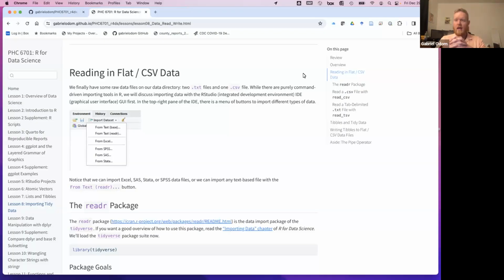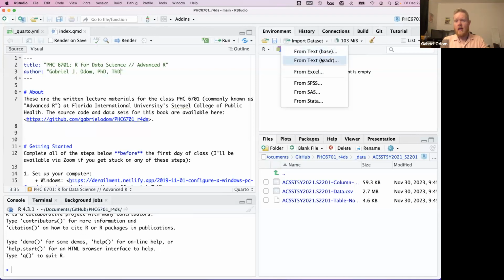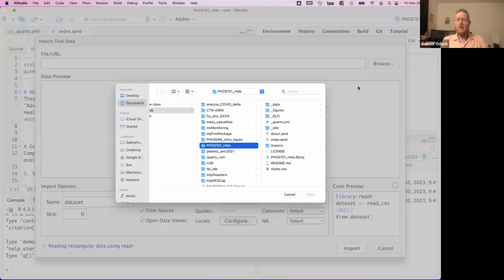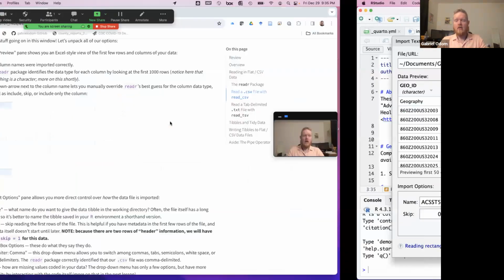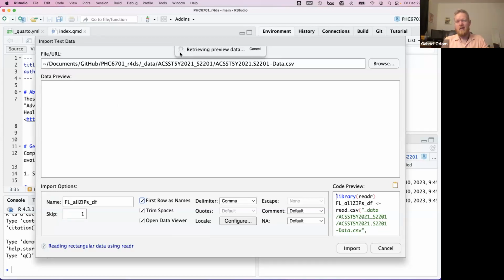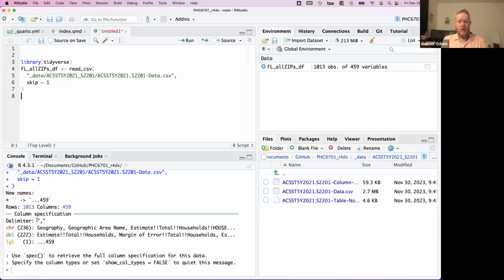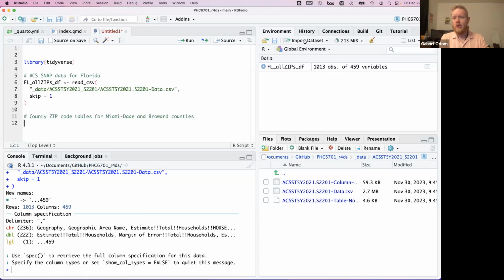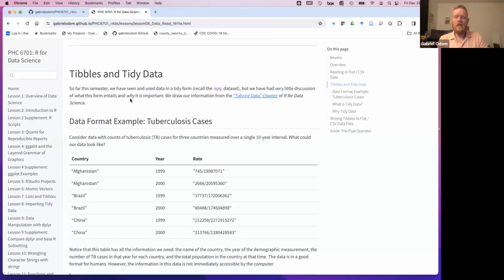08 tidy data 02